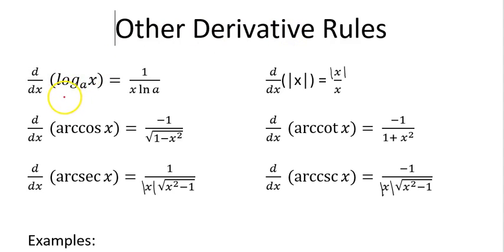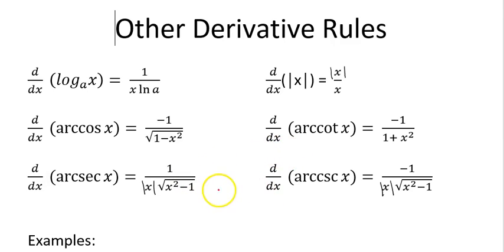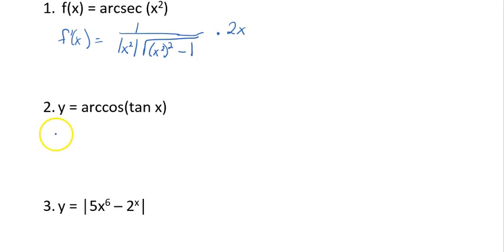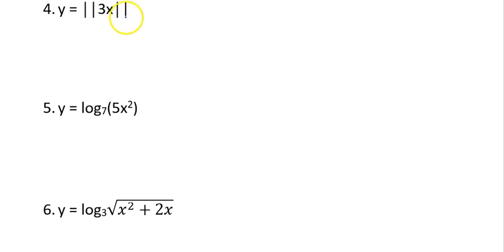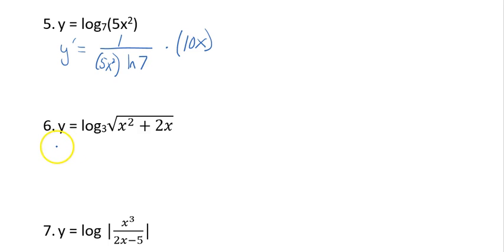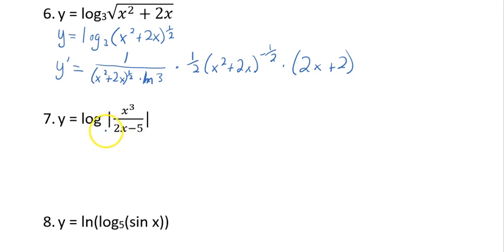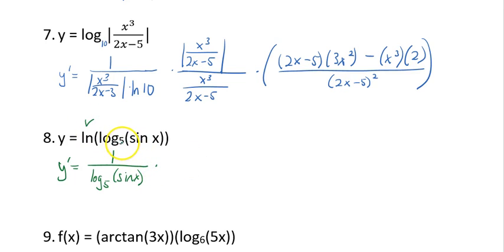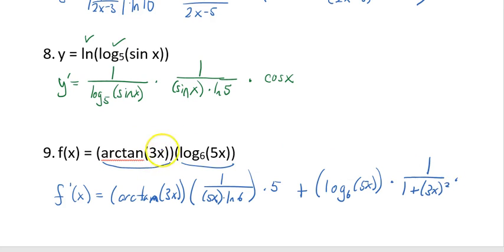Other Derivative Rules